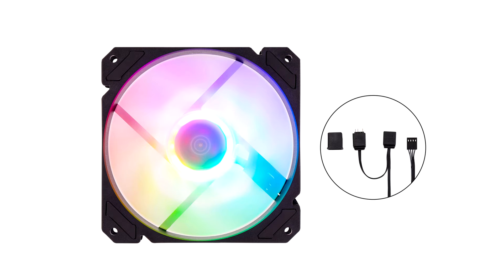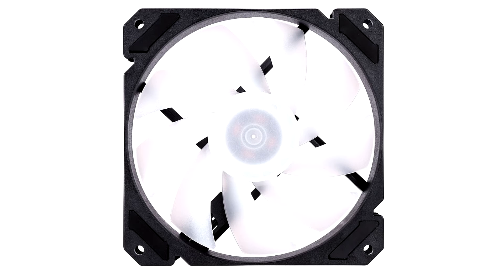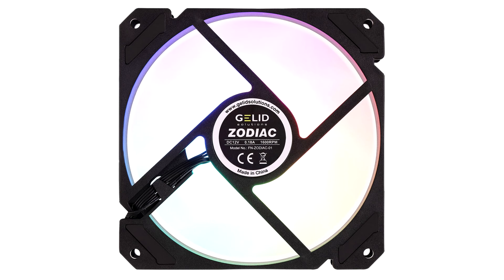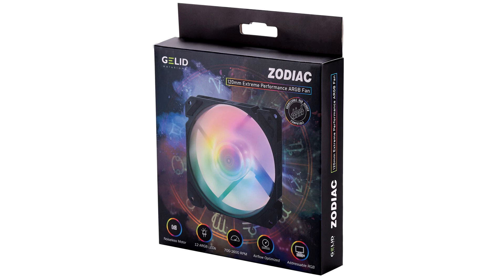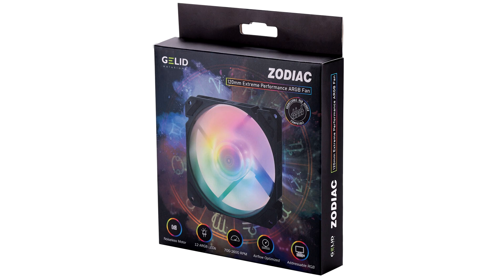GELID Announces the Zodiac 120 mm Case Fan